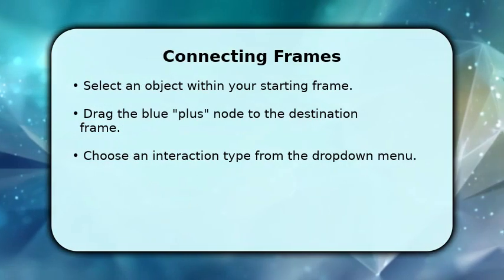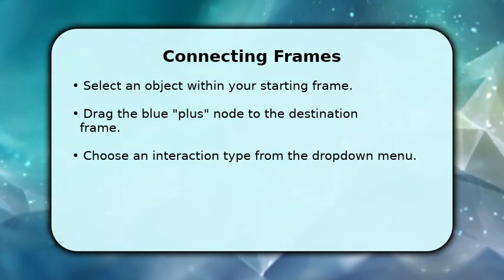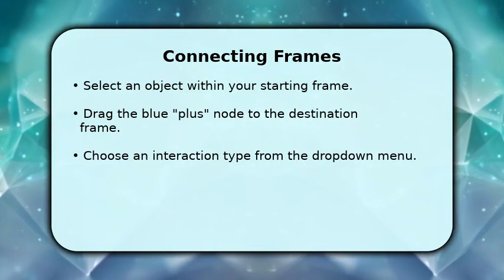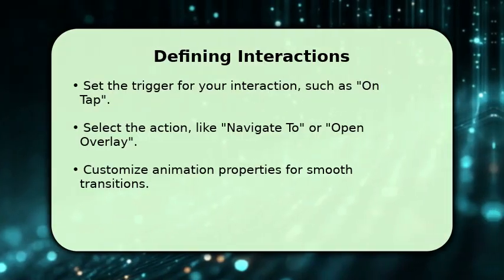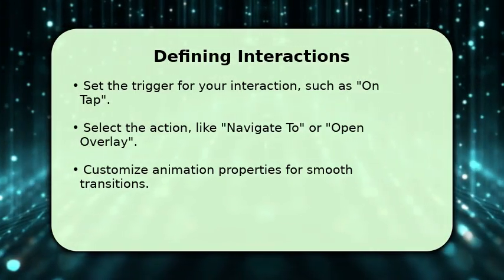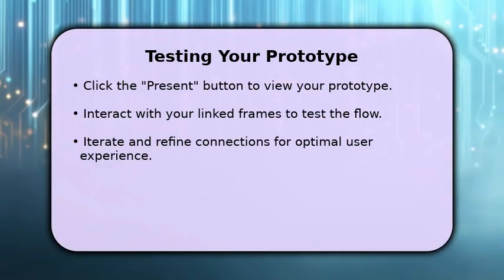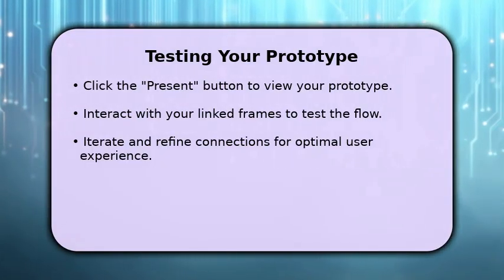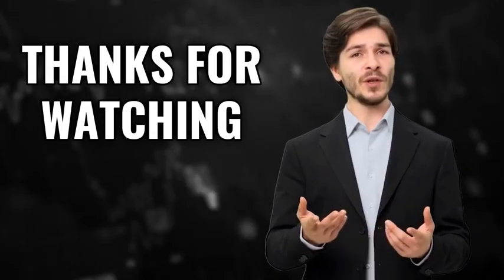How to Link Frame in Figma (New 2025)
▸ (t) Learn how to create a link frame in Figma, a powerful design tool. In this video, we'll show you the latest techniques for creating hyperlinks and linking frames in Figma. Whether you're a beginner or an experienced designer, this tutorial is perfect for you.

Figma link frame, create link frame, link frame tutorial, Figma hyperlink, designing with Figma